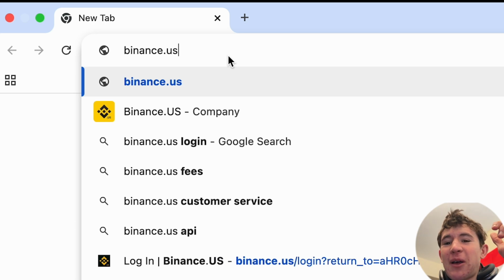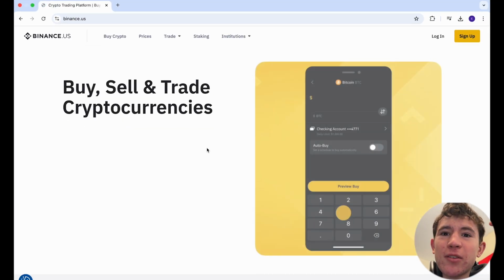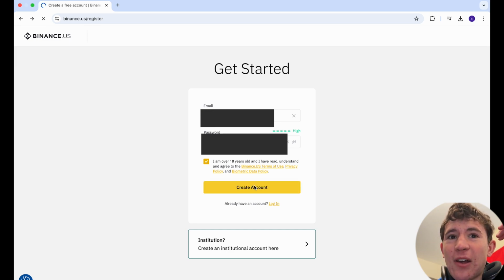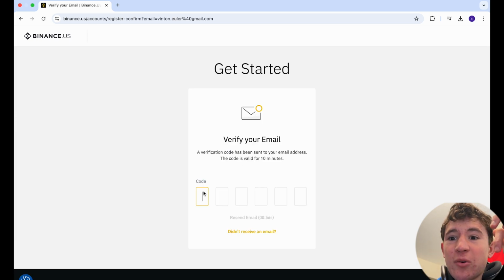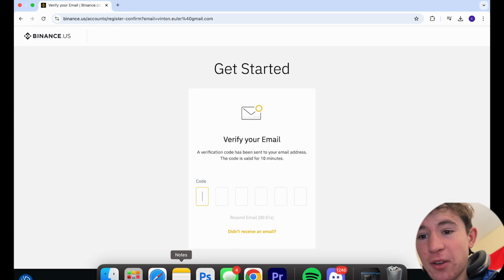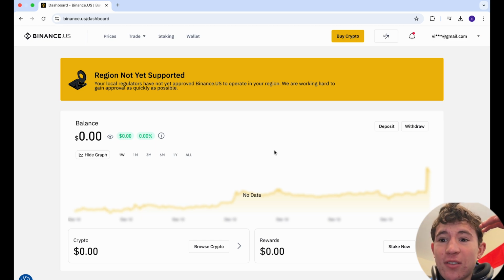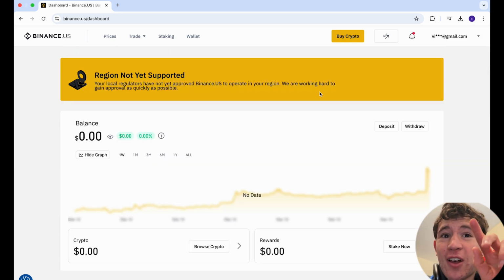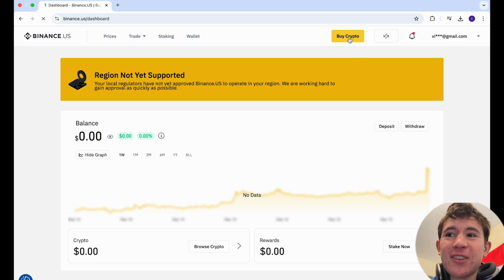How To Create Binance Account In USA (2026 UPDATED)